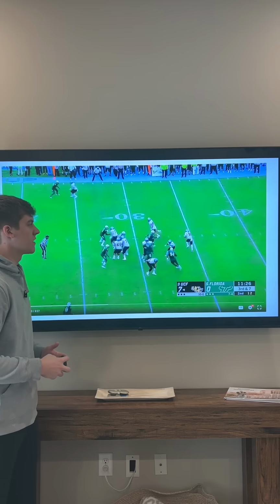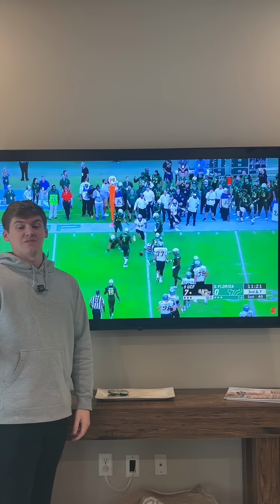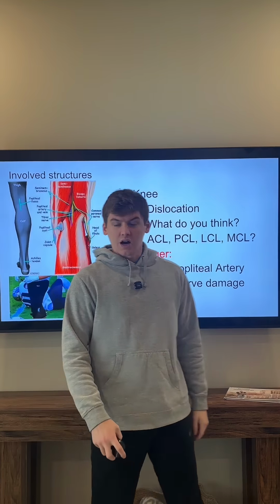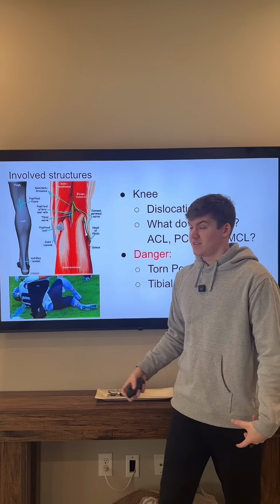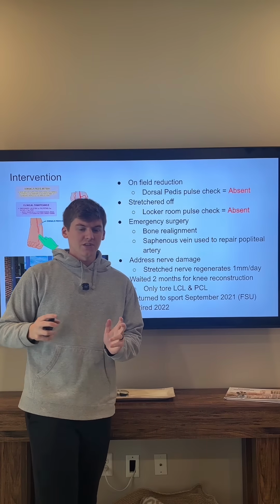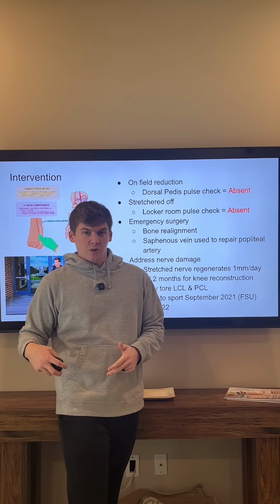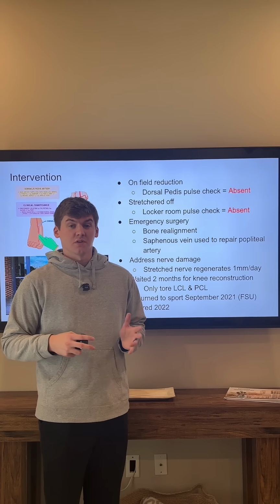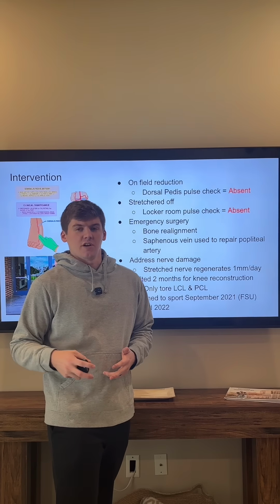Anatomy with sports injuries ep 58: McKenzie Milton